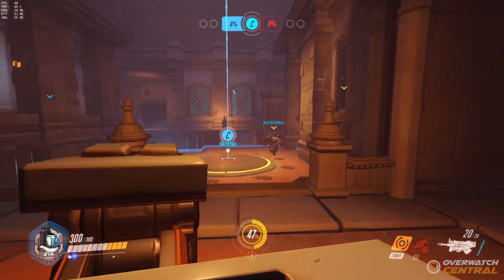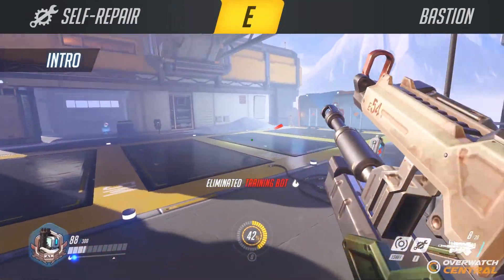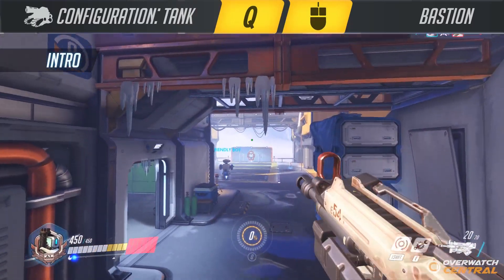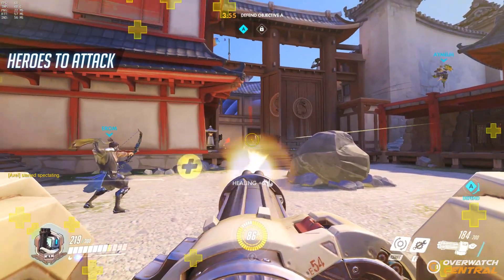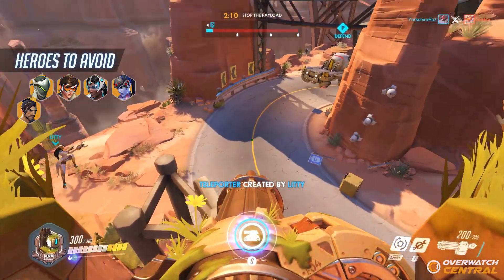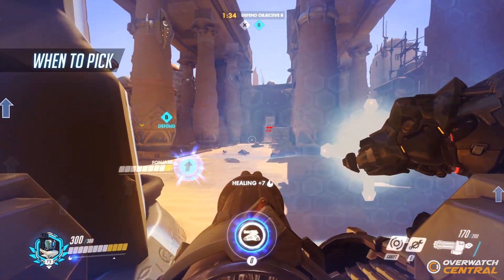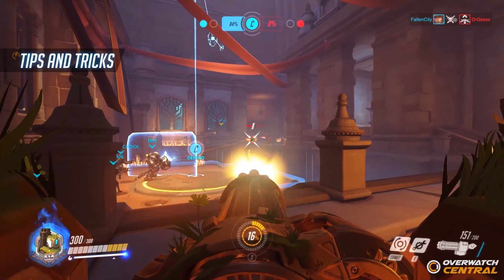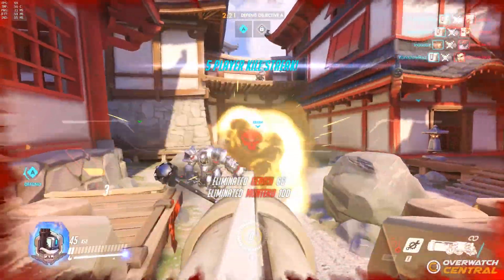Overwatch | Bastion - Quick Start Guides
This guide covers Bastion. The glass cannon of Overwatch. We discuss his strengths and weaknesses as well as what counters him hard!